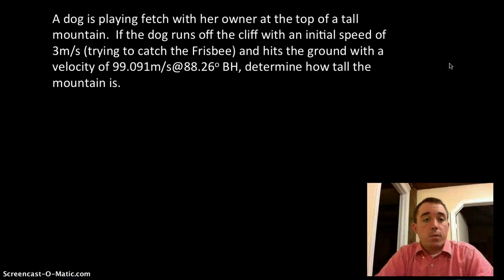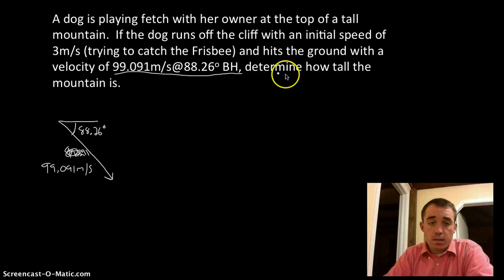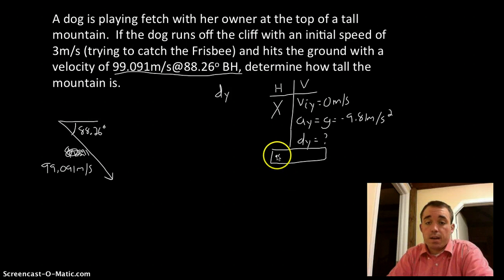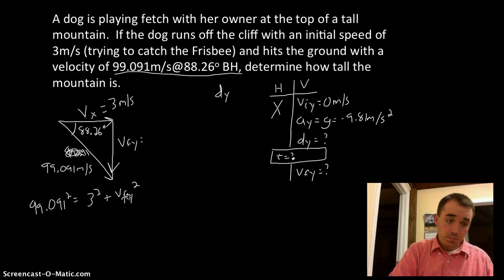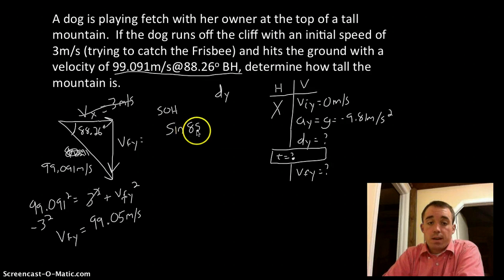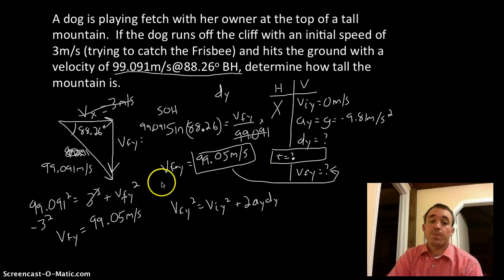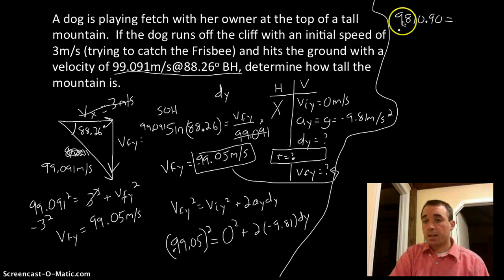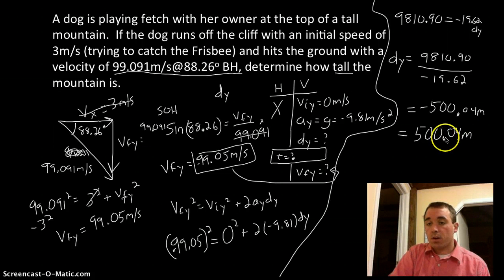Horiz Proj. Quiz review #2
Recore discusses quiz review question #2.